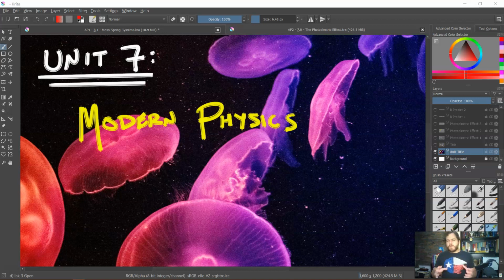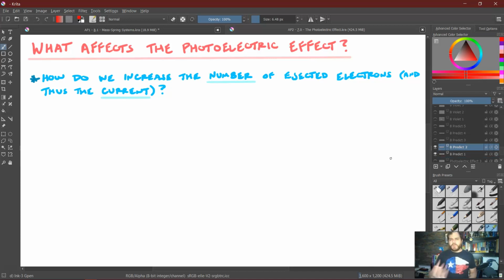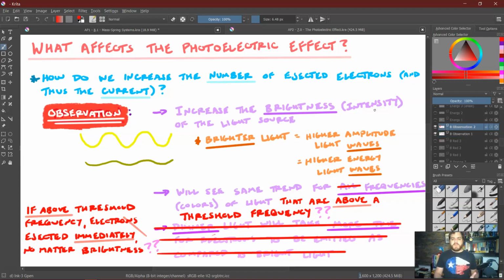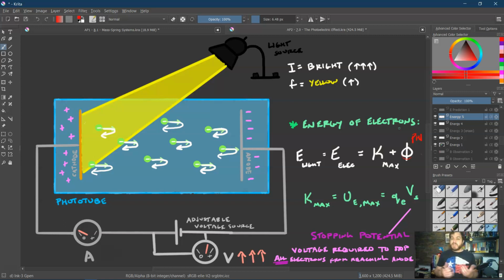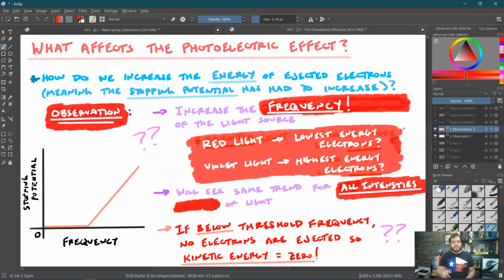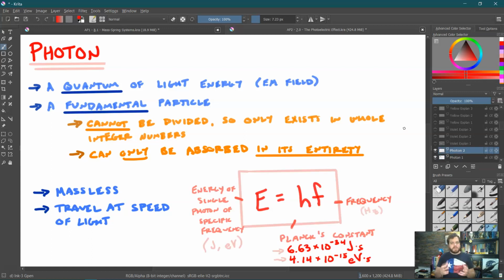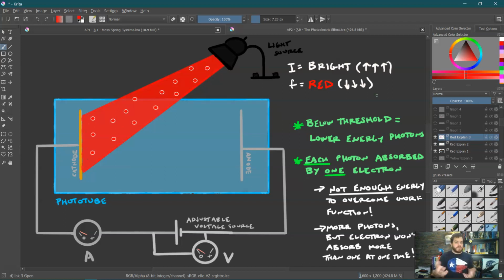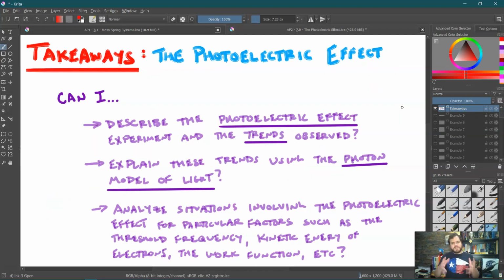7.0 - The Photoelectric Effect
AP Physics 2 (Unit 7 - Modern Physics)

Takeaways:
- Can I describe the photoelectric effect and the trends observed with it?
- Can I explain these trends using the photon model of light?
- Can I analyze situations involving the photoelectric effect for particular factors such as the threshold frequency, the kinetic energy of the electrons, the work function, etc.?